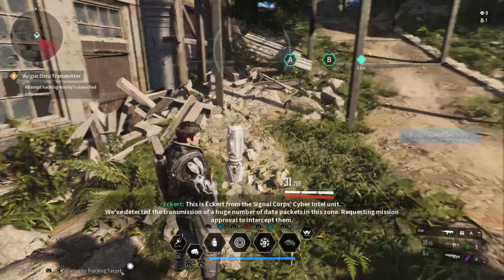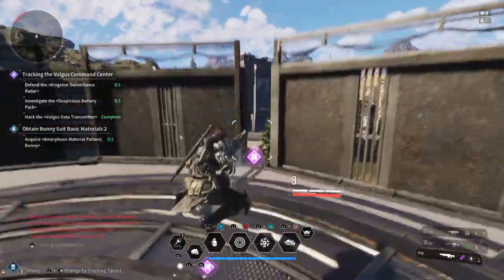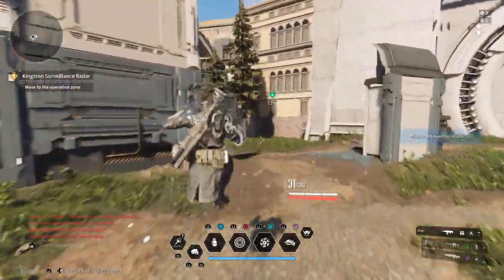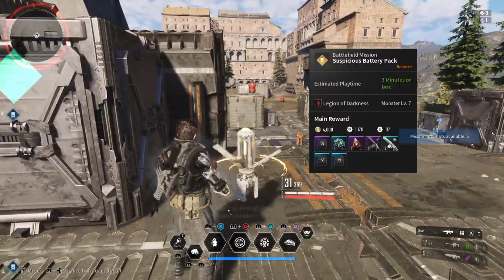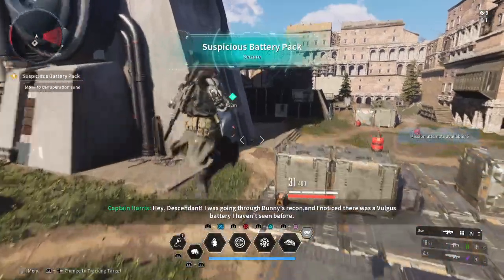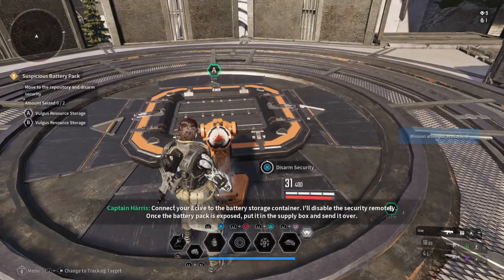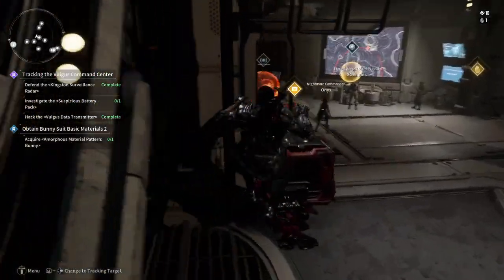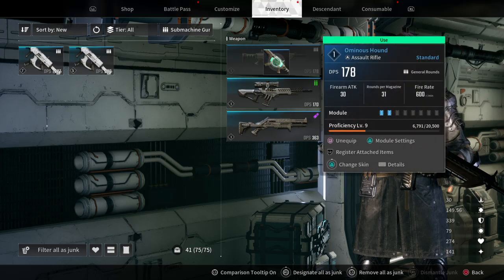The First Descendant ep4 stuck on online mode